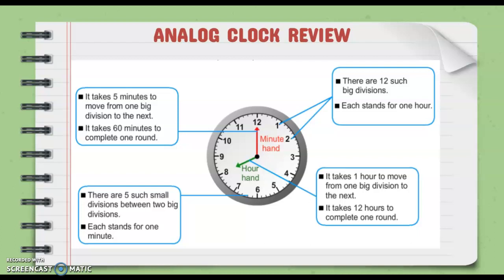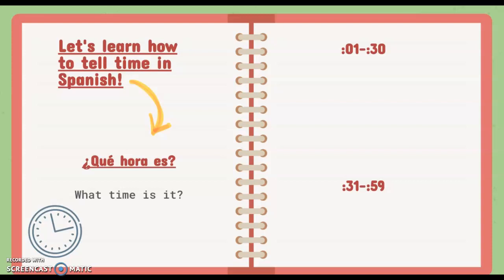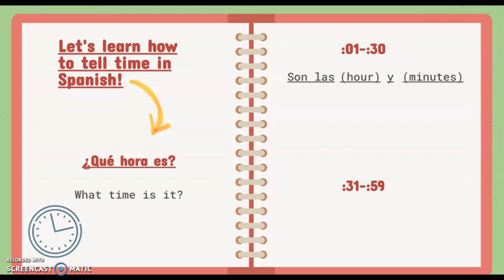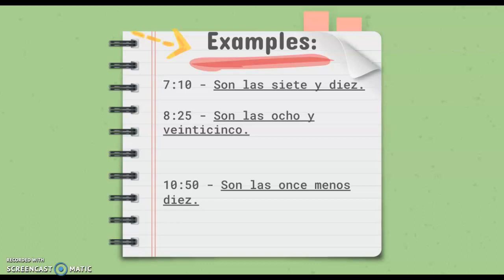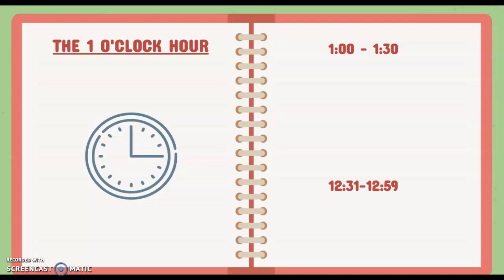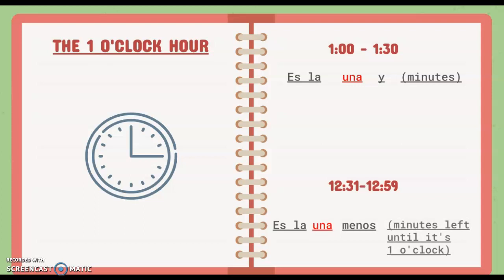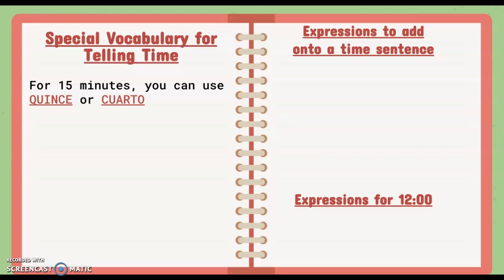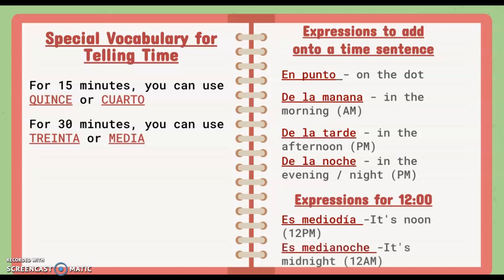Telling time in Spanish